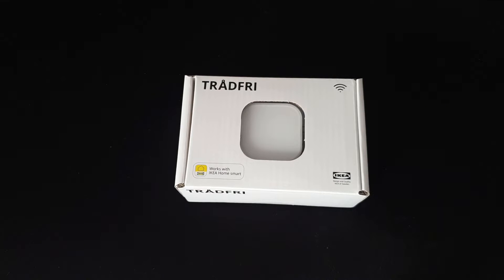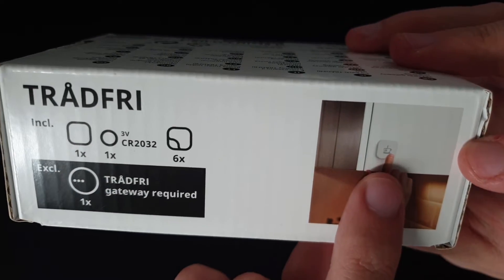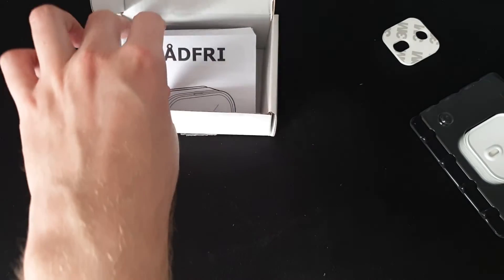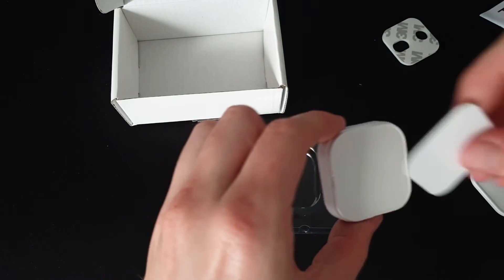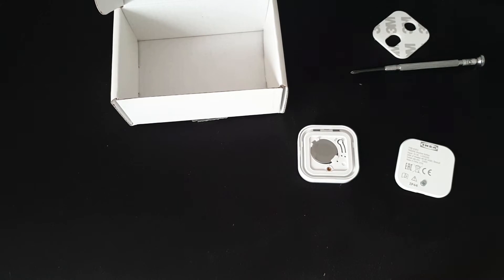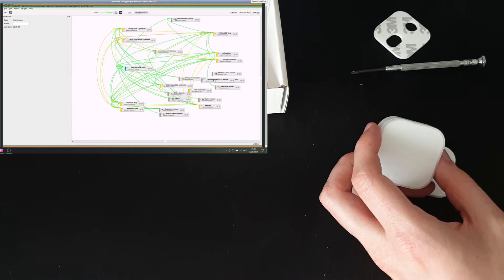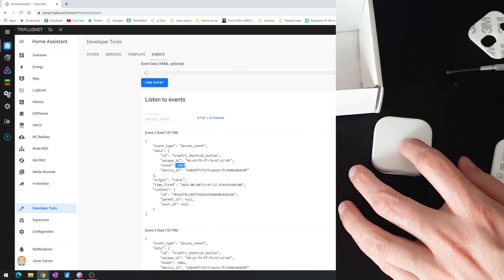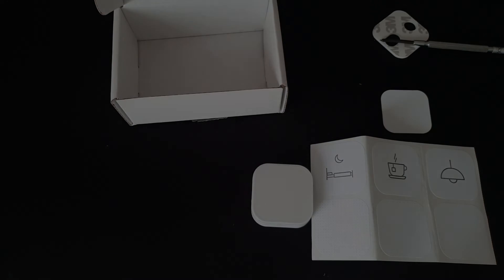Ikea TRÅDFRI Shortcut Button - Cheap Zigbee one-push button! Unboxing, Deconz Conbee & HomeAssistant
I was looking for a cheap single-button Zigbee device for a very long time to trigger devices around my house. Seems like I didn't realize Ikea came in clutch with this Shortcut Button!

Watch me unbox this and have a look at it in Deconz & Home Assistant